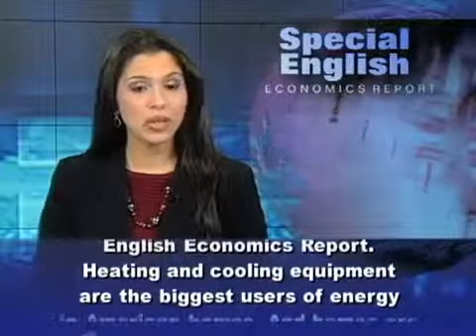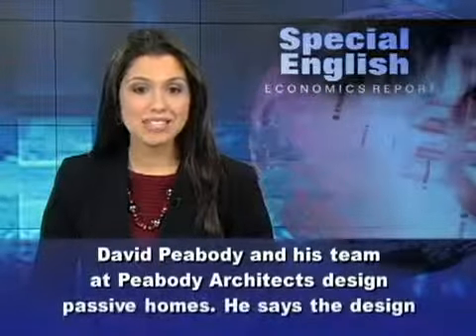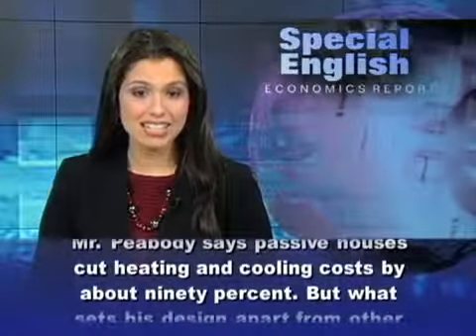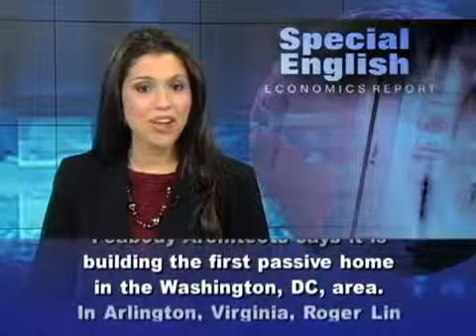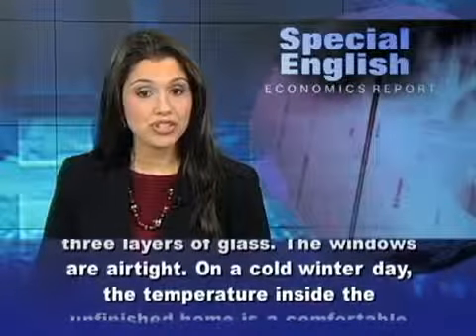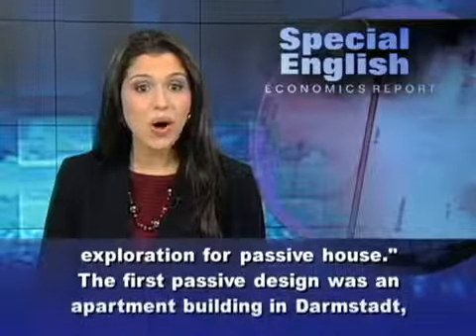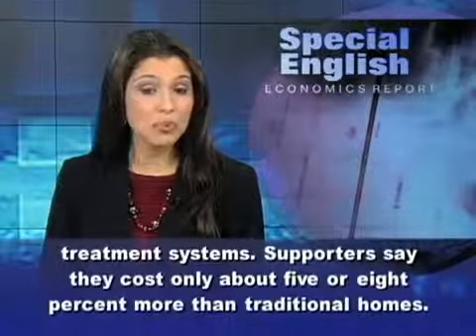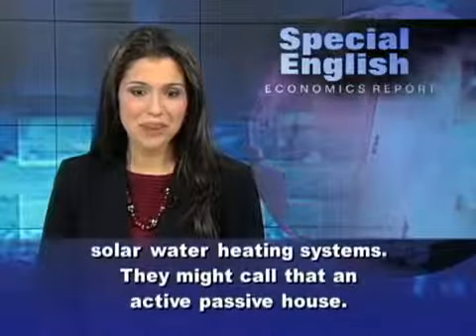'Passive' Homes Save Energy, Money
Learning English - Lesson One (Introduction)

English Conversation - Learn English Speaking [English Subtitles] Lesson 02

Learn English: Basic Kitchen Vocabulary
learn english speaking
learn english beginner level 1